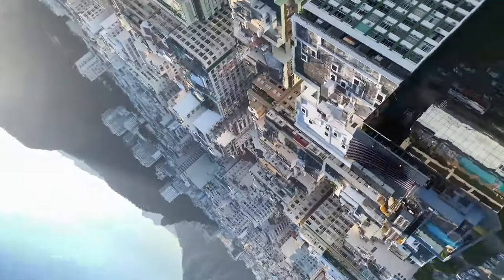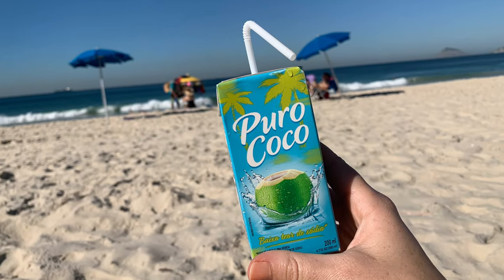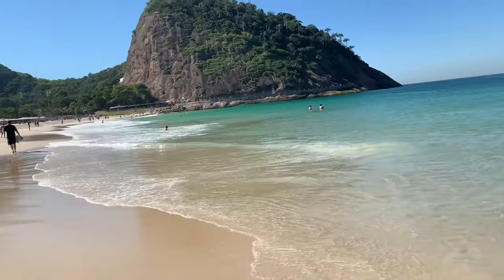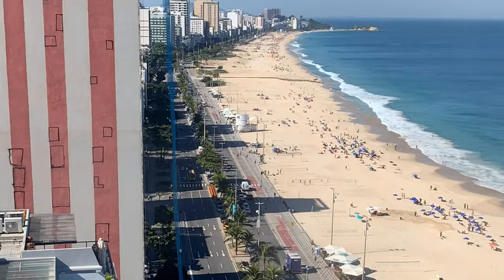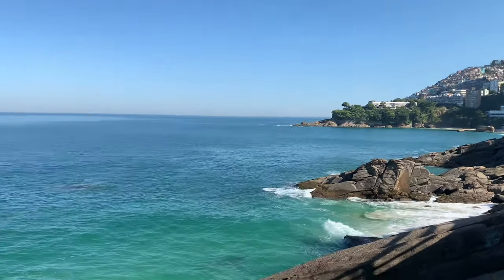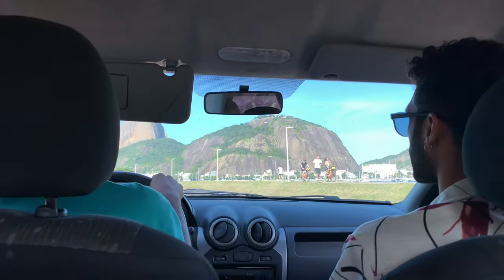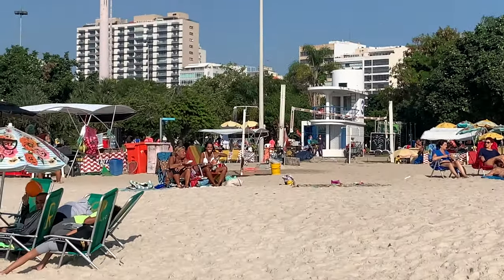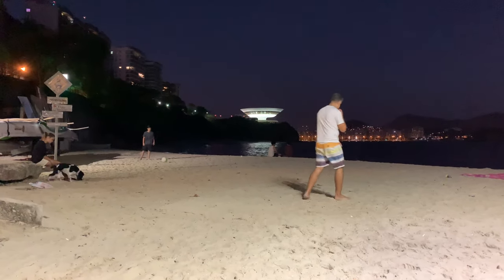RIO DE JANEIRO - BEST BEACHES - IPANEMA vs COPACABANA (2019 Travel Vlog)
Which beach should you visit on your trip to Rio de Janeiro? In this vlog, we visit seven of Rio De Janeiro's famous beaches and some you may not have heard about yet.

If you do one thing in Rio, be sure to check out the beach. It is the best way to immerse yourself in the culture of Rio de Janeiro. The beaches are filled with locals and tourists alike, who gather to play fútbol, dance to samba, drink a caipirinha, and enjoy the sun and sand.

Our first stop is the lively Copacabana where we see a fútbol game on the sand. Next we visit the glamorous Ipanema, which has been made famous in the samba song "The Girl From Ipanema". Lastly, we visit two of our favorite beaches we discovered which may surprise you.